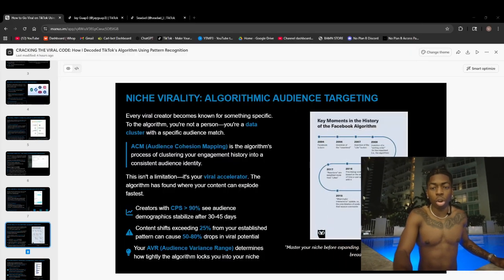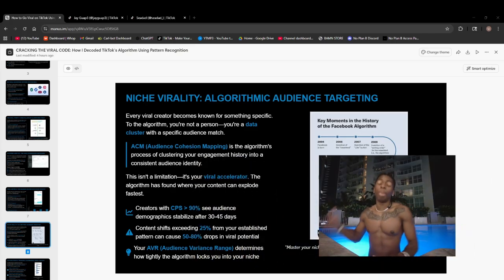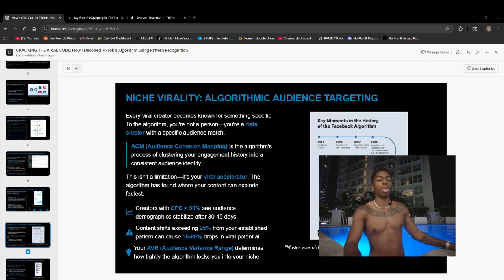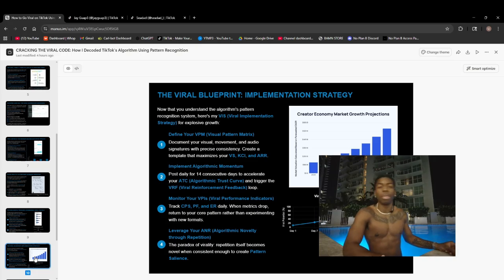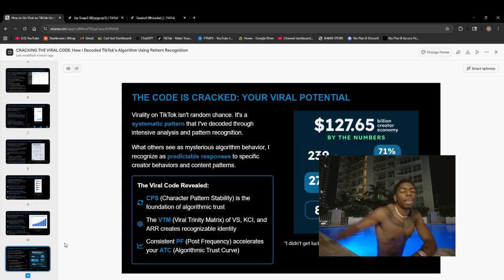how i went viral overnight… (calculated plan.)